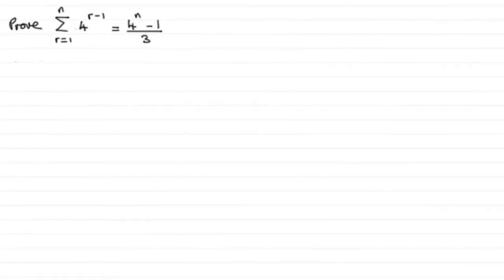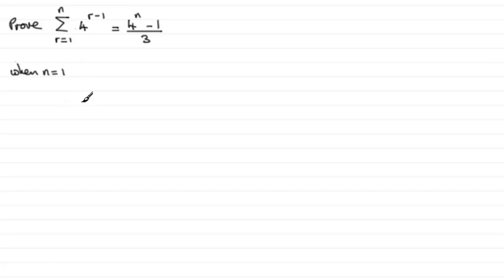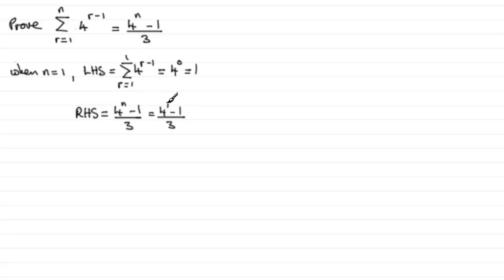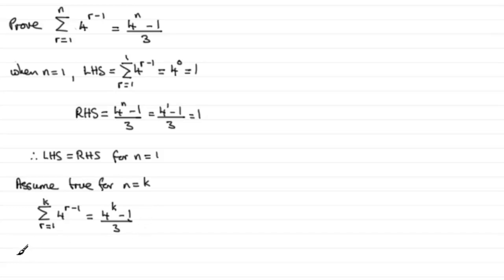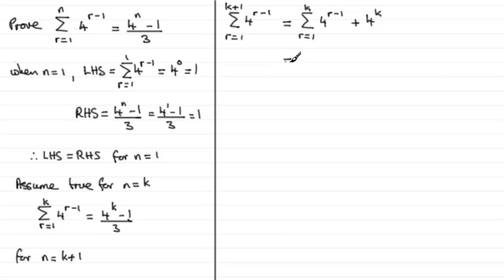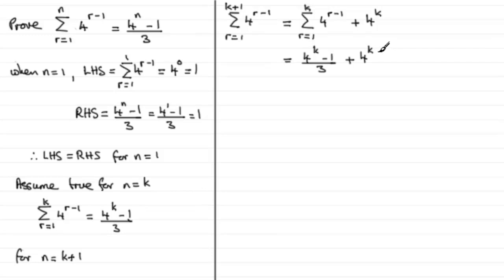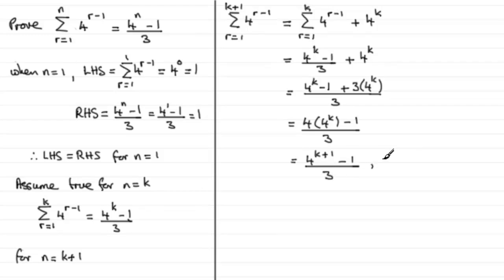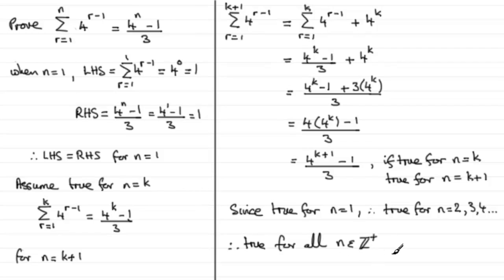Proof by Induction - Sum of series : Example | ExamSolutions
Another example on proof by mathematical induction on the sum of a series.